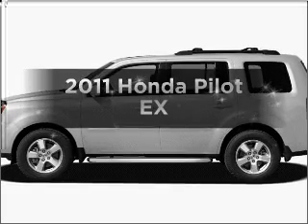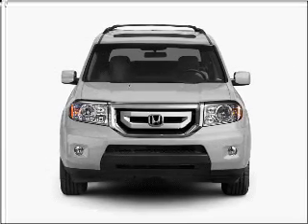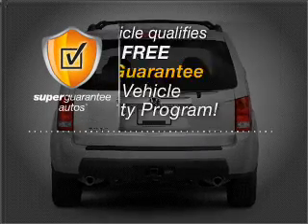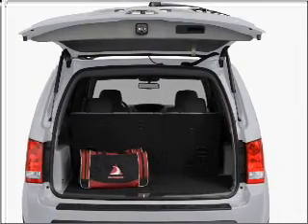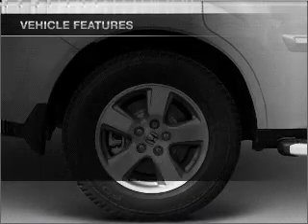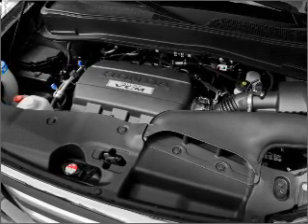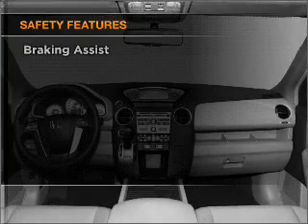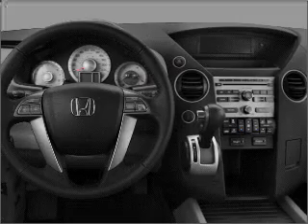2011 Honda Pilot - Manchester NH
Year: 2011
Make: Honda
Model: Pilot
Trim: EX
Engine: 3.5 liter 6 cylinder 24 valve
Transmission: 5-Speed Automatic
Color: Polished Metal Metallic
Mileage: 10
Address:
1477 S Willow St